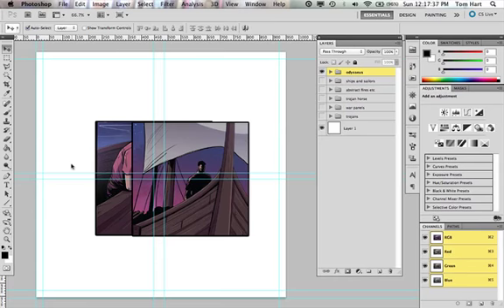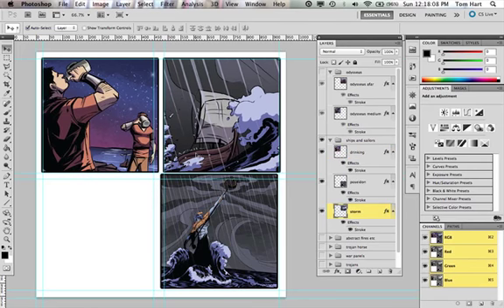Odyssey of Sergeant Jack Brennan Juxtaposition Exercise Video | Sequential Artist's Workshop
Being an example of the assignment on juxtaposition from The Odyssey of Sergeant Jack Brennan Curriculum.